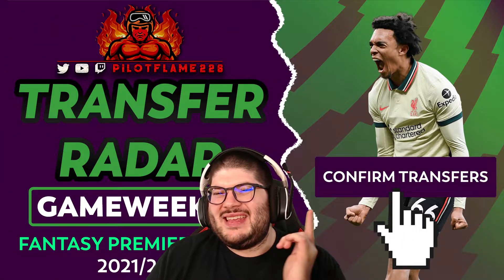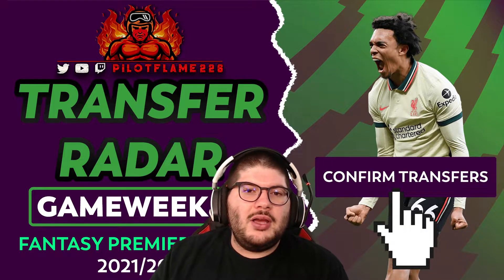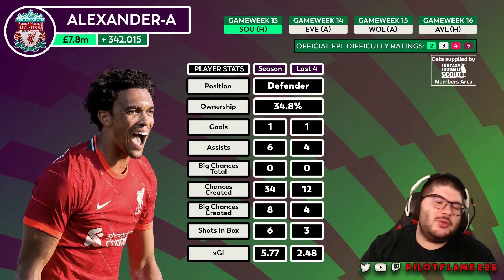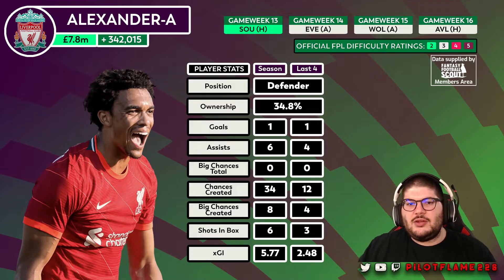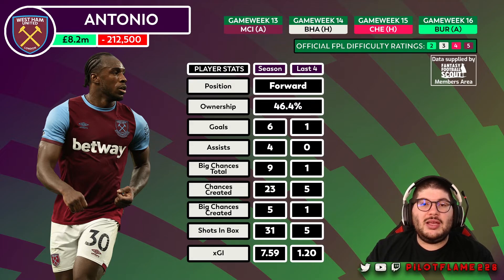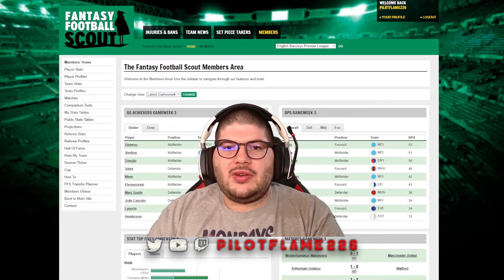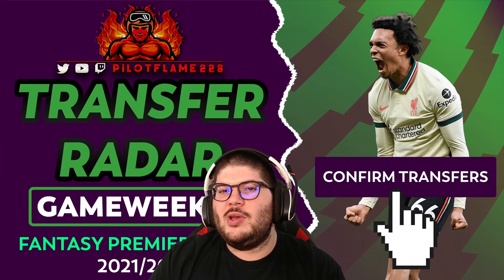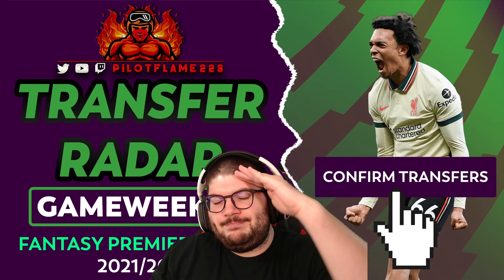FPL: GAMEWEEK 13 TRANSFER RADAR | TRANSFER TIPS | FANTASY PREMIER LEAGUE TIPS 2021/22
YouTube! It's 🔥Pilot Flame🔥 and I am back! Today we are looking at the top transfers in and out by FPL managers this Gameweek!

All stats that you see in this video are courtesy of Fantasy Football Scout powered by Opta.

🏆 FPL Mini League: give us a follow over on Twitter and join the league (code is also in my Twitter Bio)

🏆 Flame's Recruits League Champions
⚽ 2020/2021 - Dinko Bracanov

🔊[DISCORD]: PilotFlame#6054